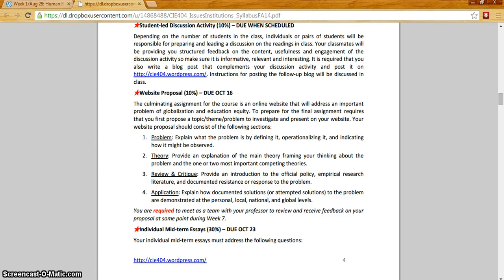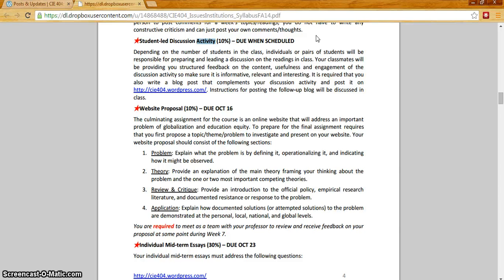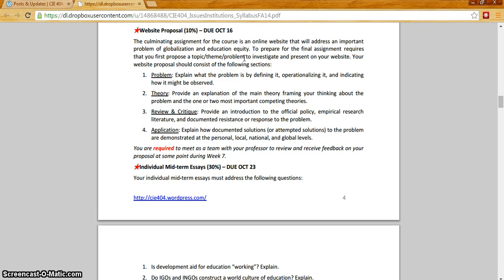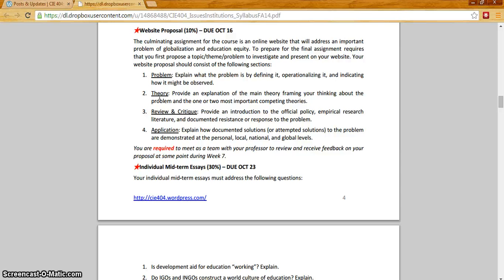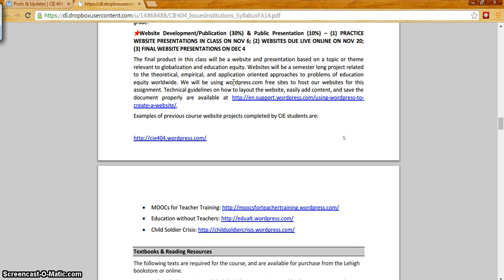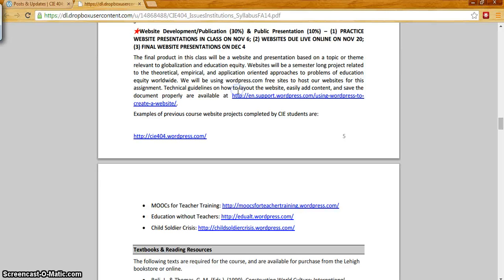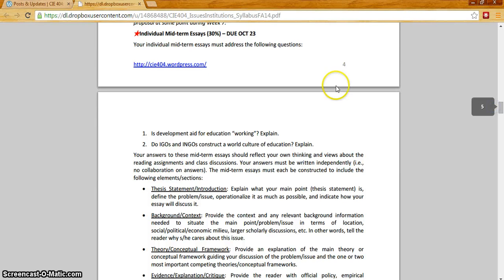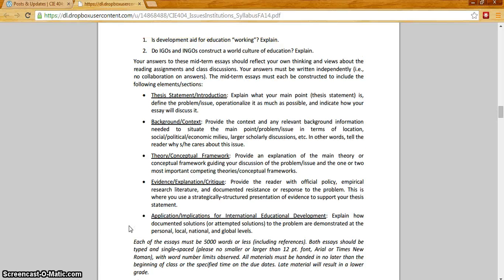CIE 404: Introduction to the Syllabus, Part 3